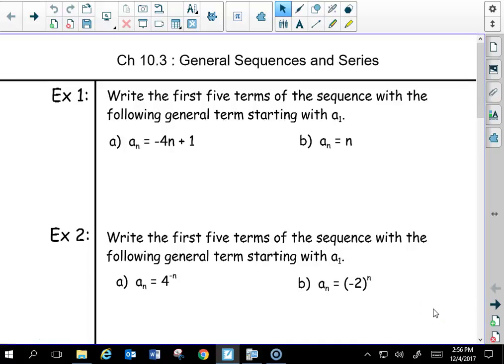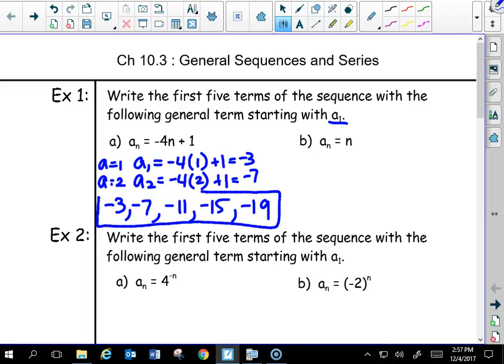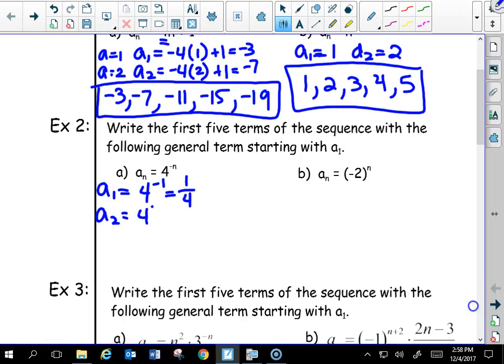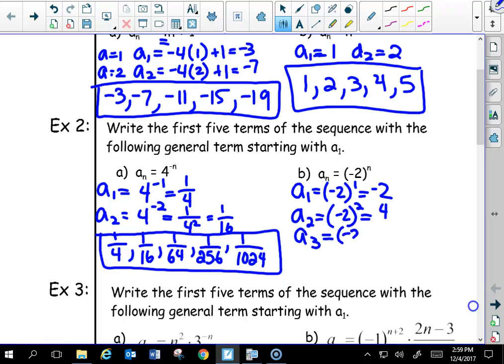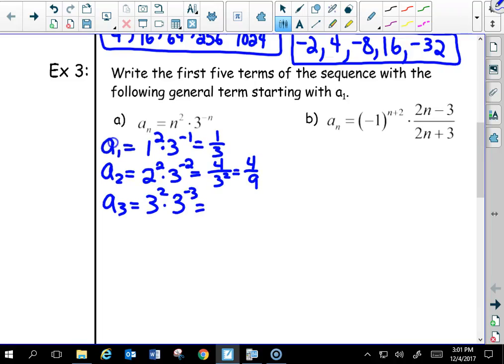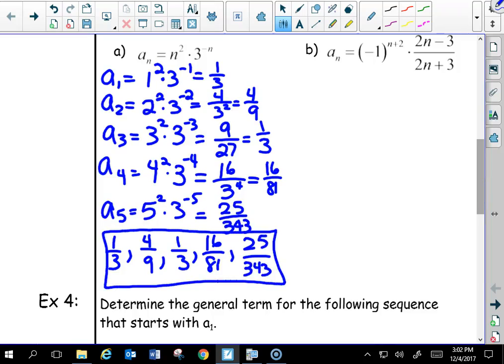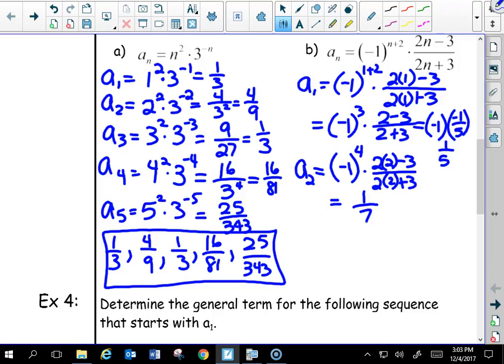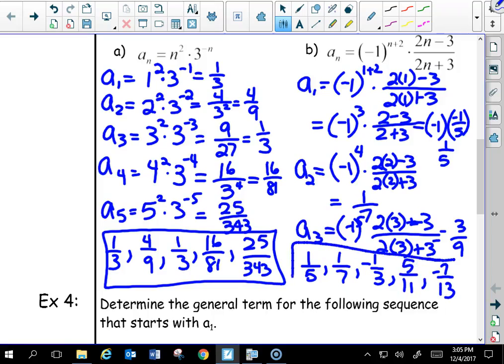Ch10 3 1